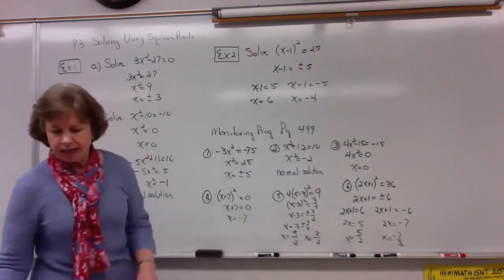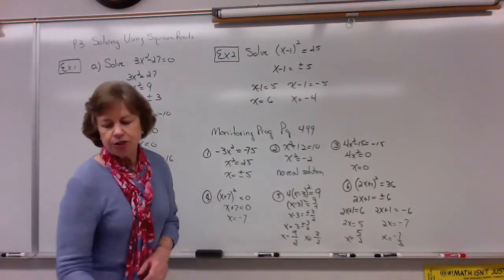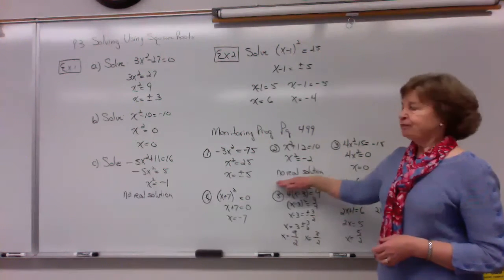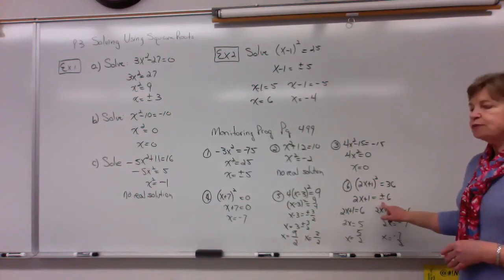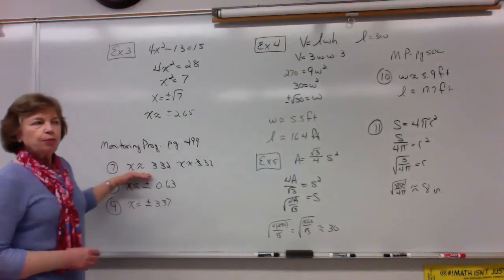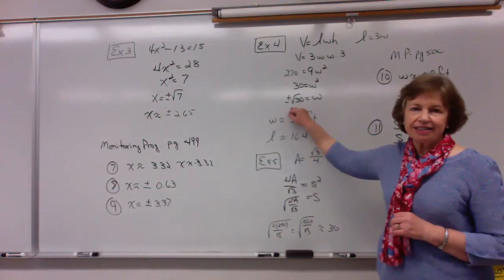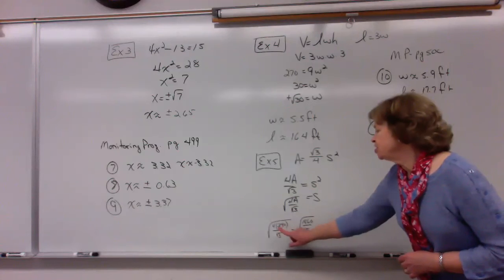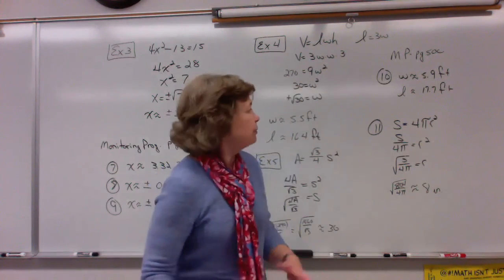Algebra 1 9.3